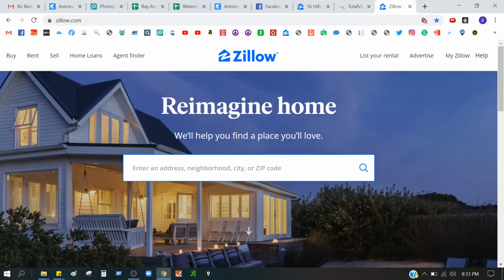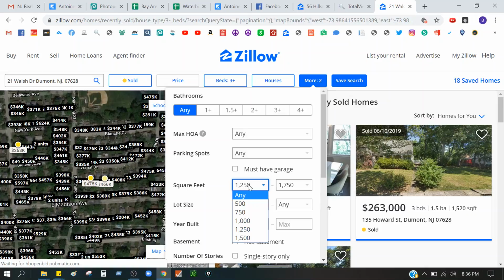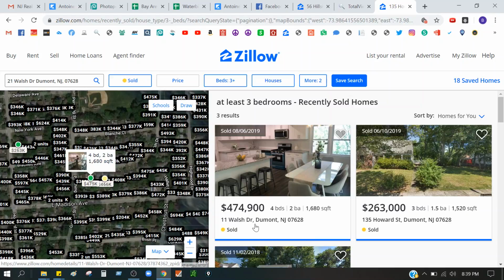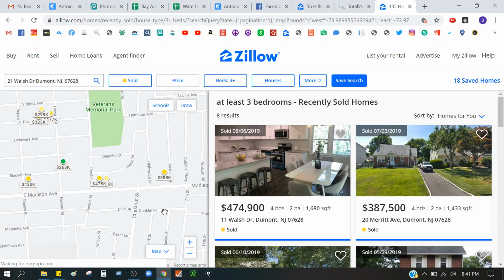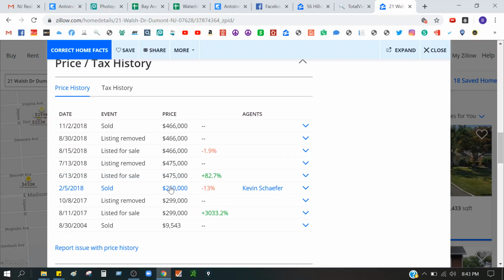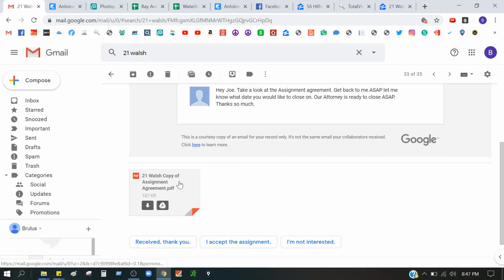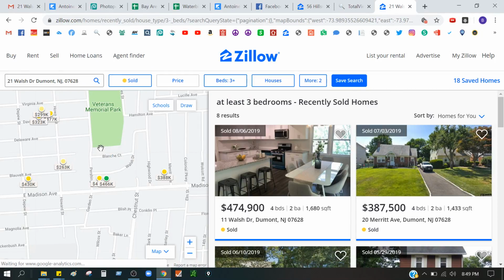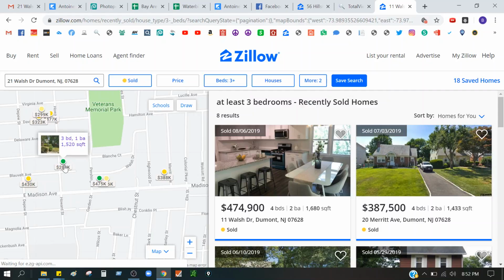PETER BRUTUS - HOW TO FIND CASH BUYERS FOR WHOLESALE DEALS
This is a quick way on how to find cash buyers when wholesaling a deal in any market. Virtual wholesaling, or regular wholesaling.
correction not 6 months, I meant 6-8 weeks for rehab :)

For A copy of the Lead Sheet I use as my seller script email me at I charge $30 for my Lead sheet that took me time and experience to create.

Also Sign up for Ringless Voicemail if you dont like calling people. Just record a message telling homeowners you are a local real estate investor looking to pay cash for properties. you close quickly and buy As-Is. If they want a cash offer for their properties call you back right away. Simple voicemail like this blast it out to thousands of phone numbers using this website. Use my code and you will get 100 FREE Ringless Voicemails when you sign up.